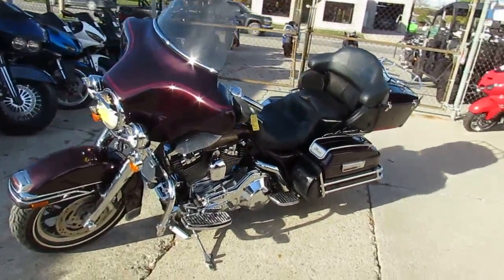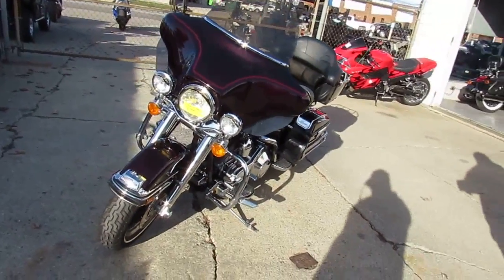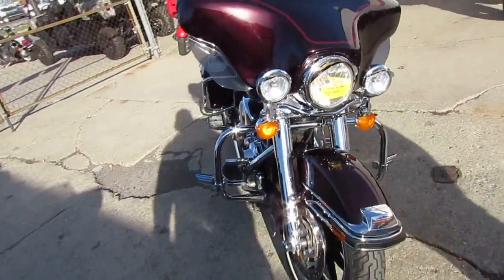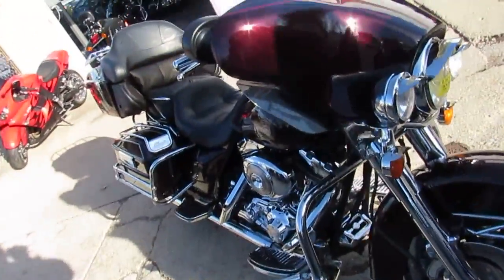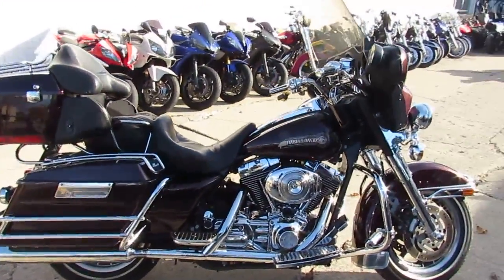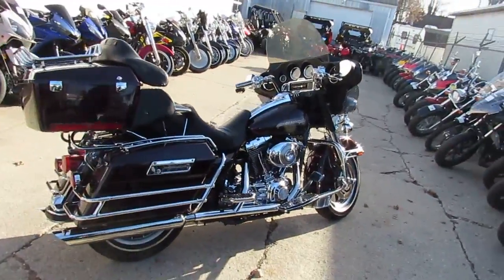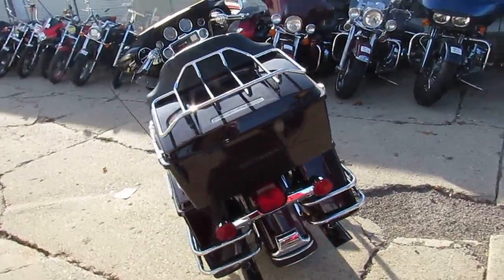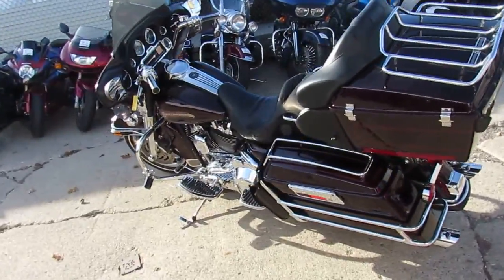2005 Harley Davidson Electra Glide Classic For Sal